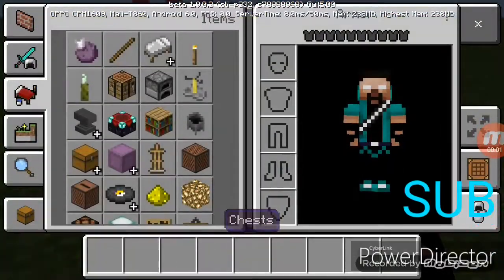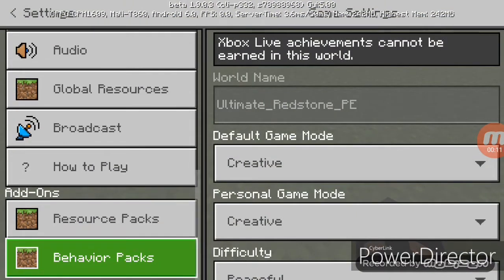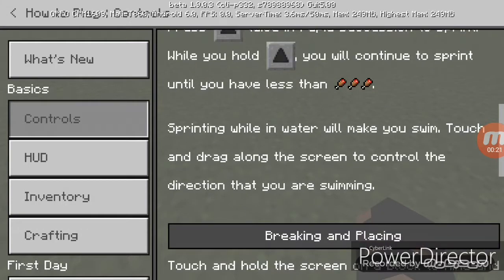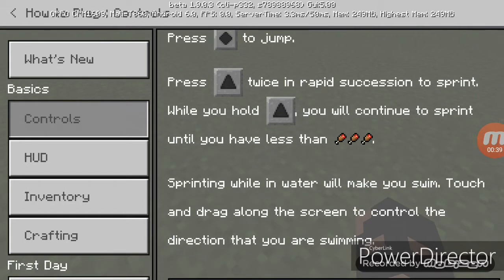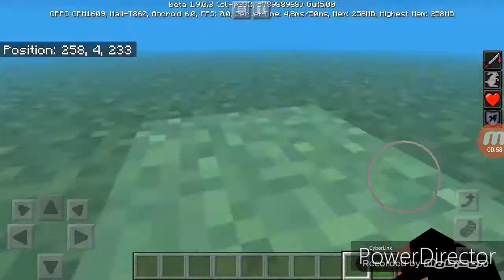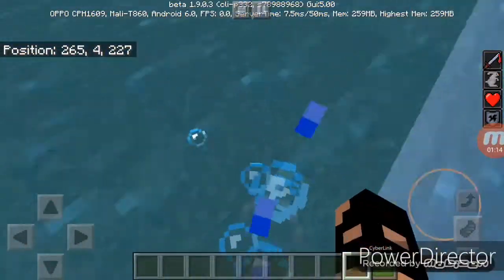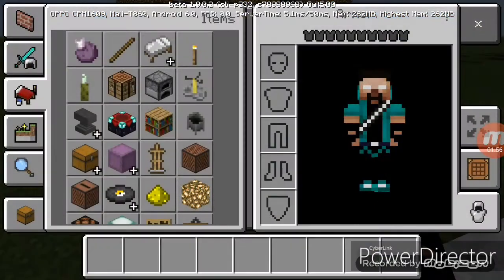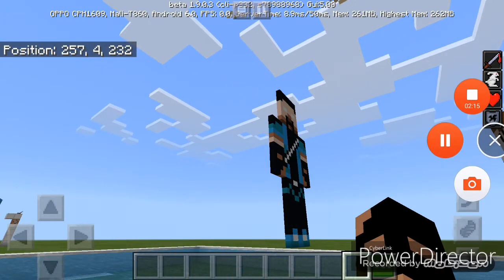HOW TO SPRINT IN MINECRAFT